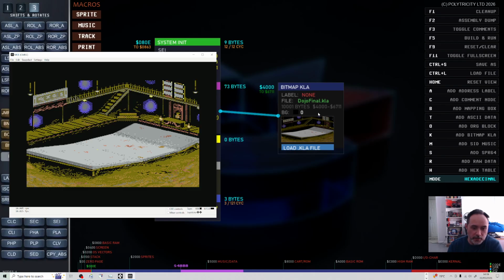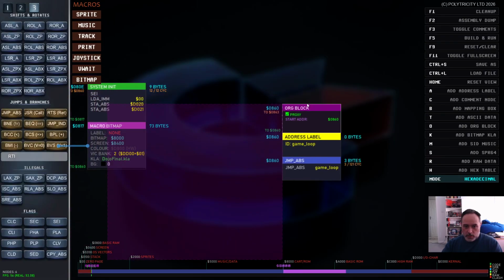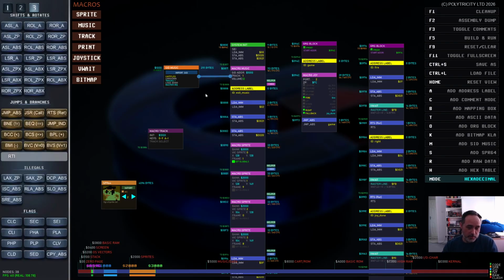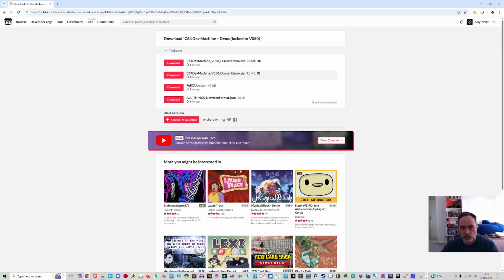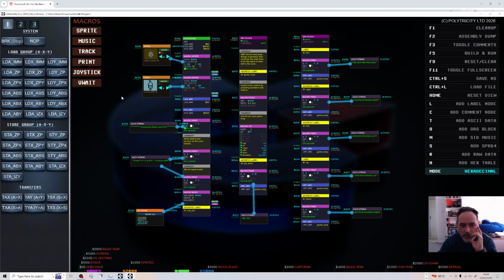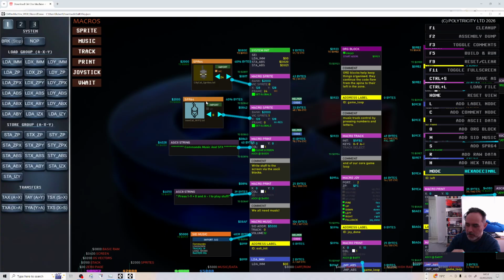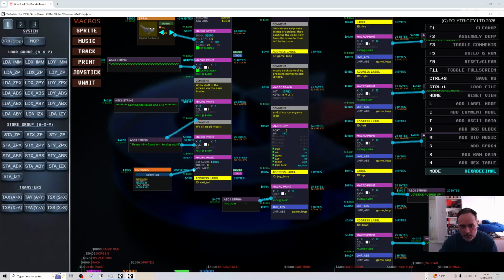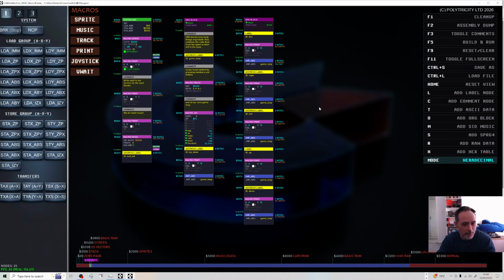C64 Dev machine - Milestone 1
In this video I talk about the current demo available on itch
I also talk about how I will redesign the nodes and assets so things are not floating all over the place. I've been working on getting Bitmaps working and now I just need everything to work together. Character sets and collision detects will come soon after and I hope to update you all at the start of April with a proper fix up to everything.

Honestly this is just so much fun to make and soon you will all be C64 coders!